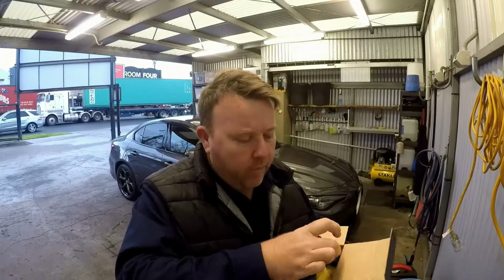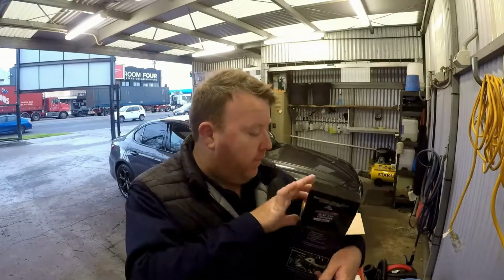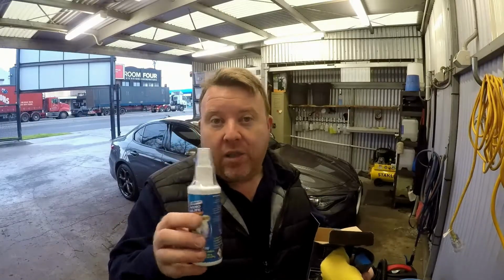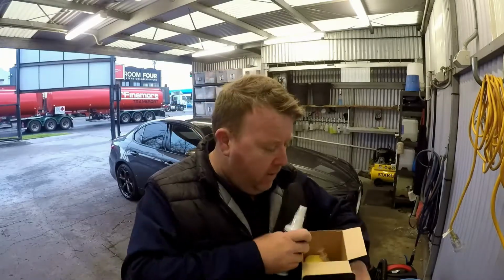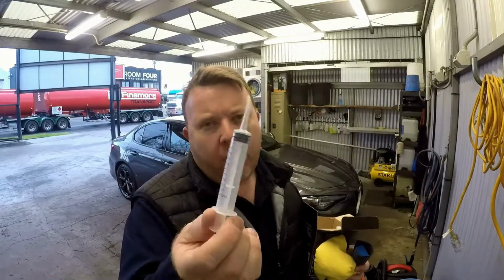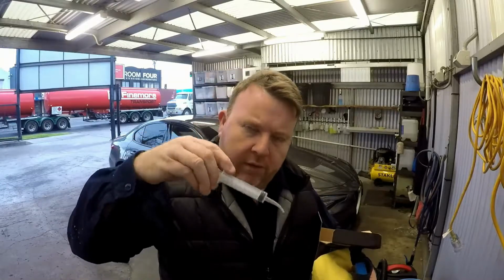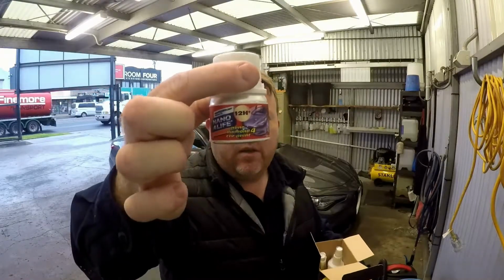Ceramic Coating Alfa Romeo Veloce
Researching, pricing and deciding on any product online can be difficult.  Lots of products come with information but rarely do we find actual advice.
The video will describe the product, demonstrate its application as well as the amazing results of the product after it has been applied.
I hope this helps when selecting something you may need for your car.

Everything you need from services, prices & product descriptions.